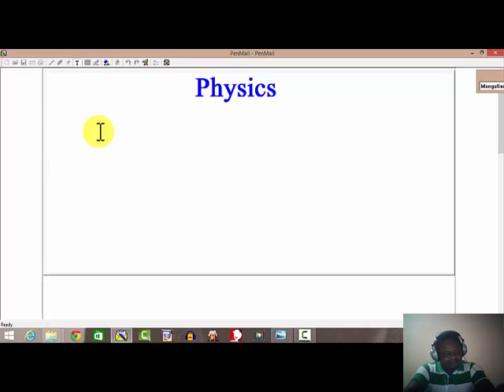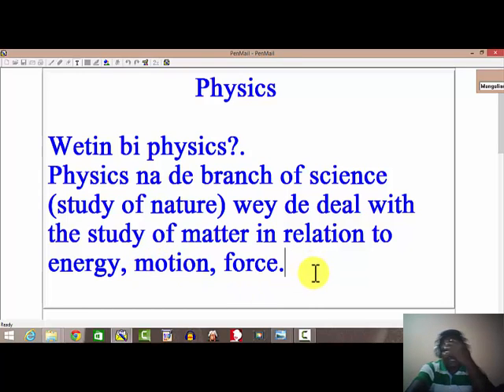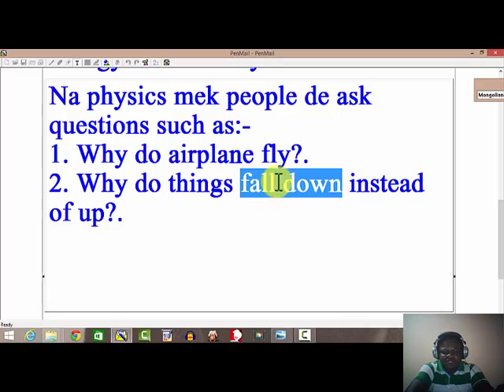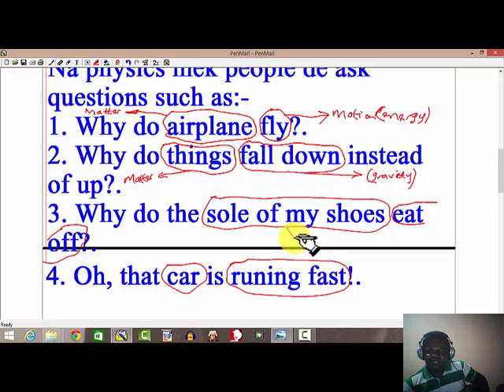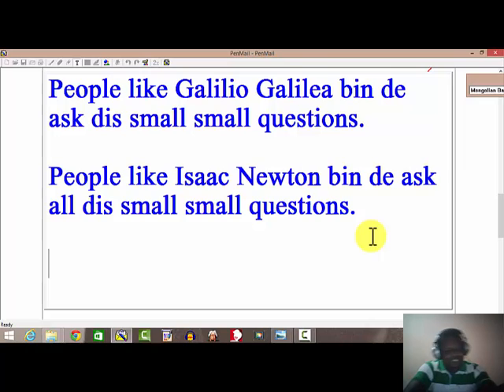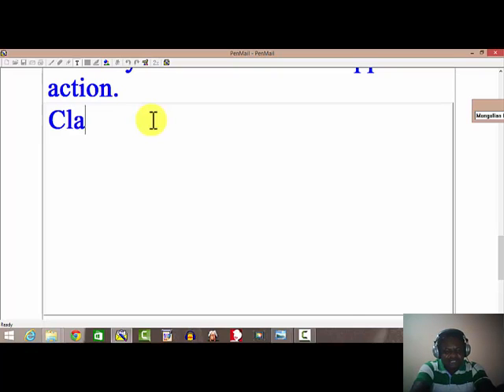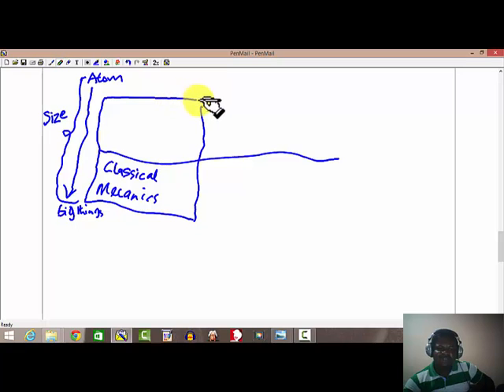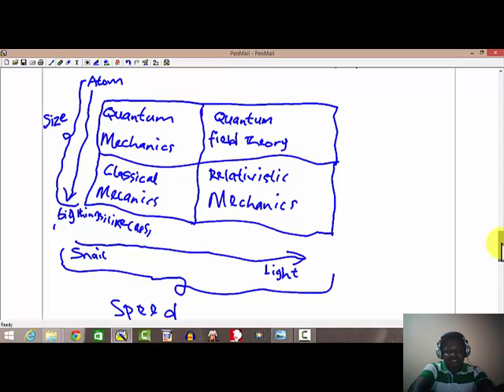Wetin bi Physics? (MAIN Lesson)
Learn science in pidgin English. Biology, Chemistry, Physics, Mathematics.  Join African school of grassroots science to learn science with ease.